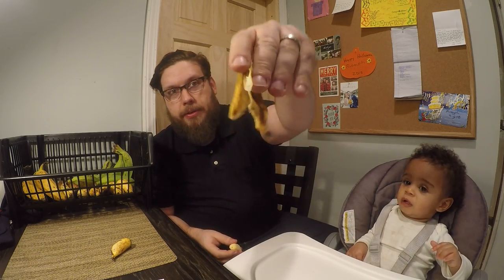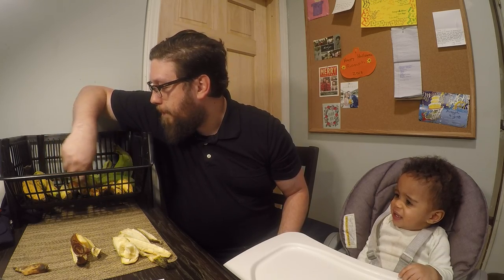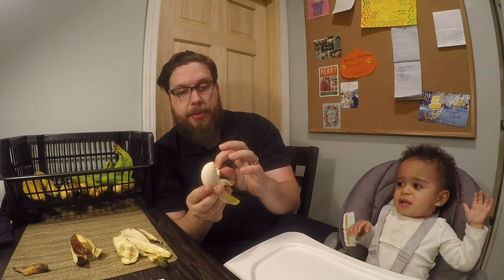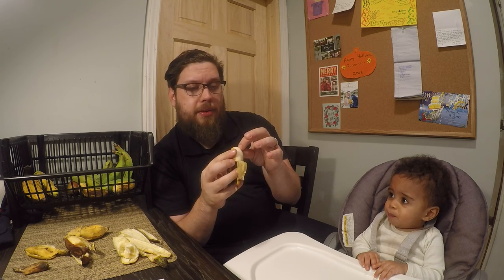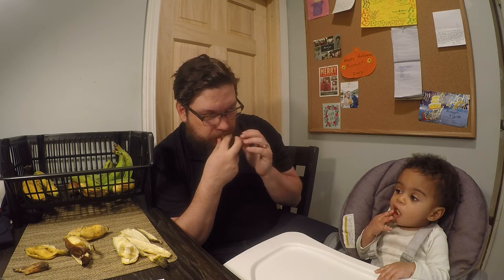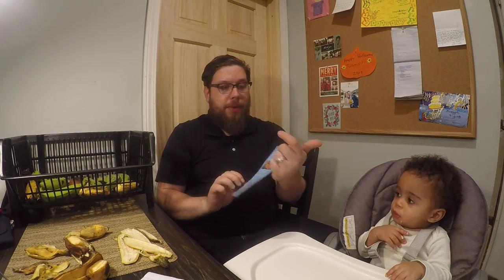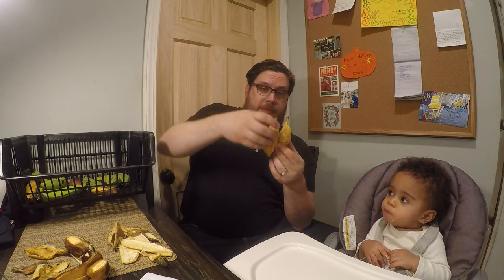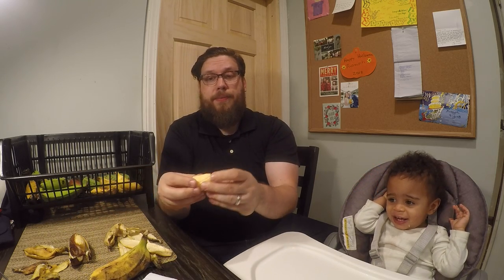Rudy Reviews Bananas. Miami Fruit Banana Variety Box Review.